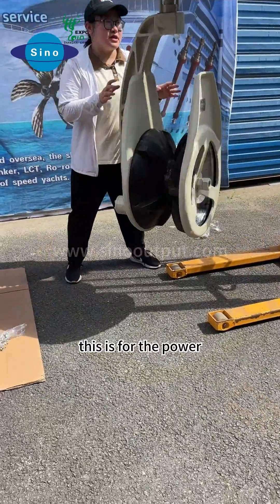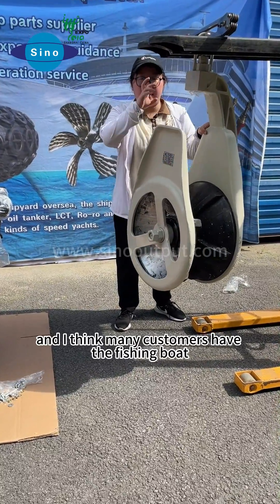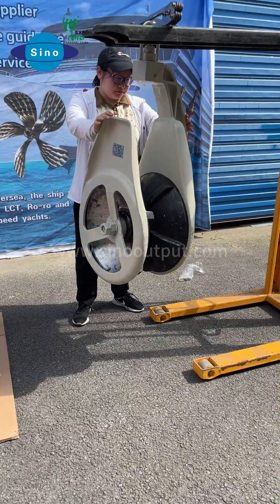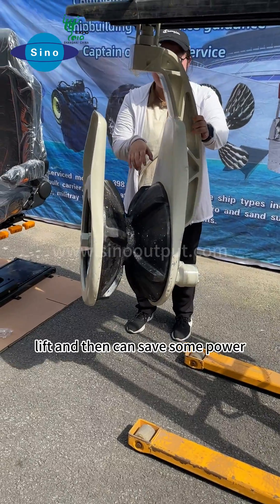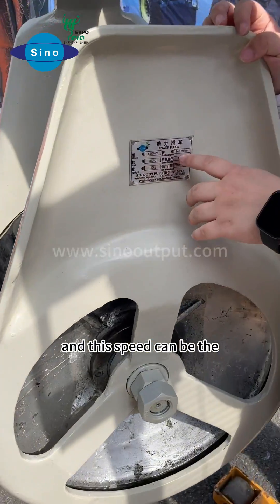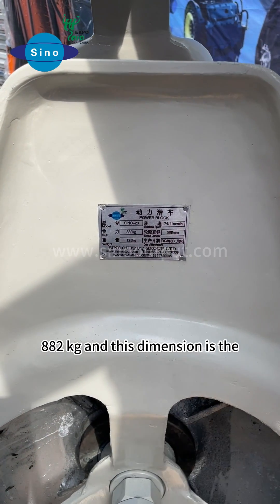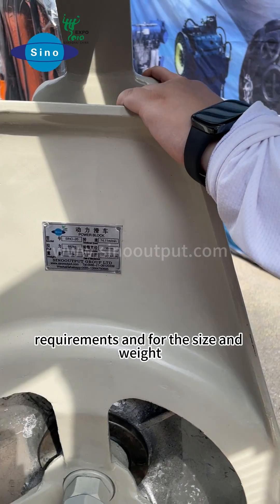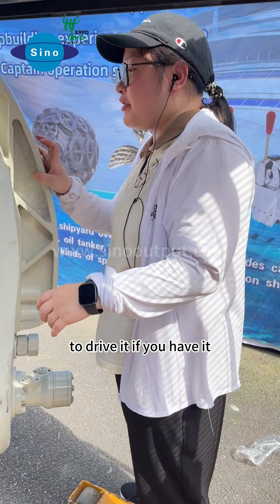Sinooutput SINO-20 marine pully block power block. Rotational speed 74.11m/min, pull 882kg